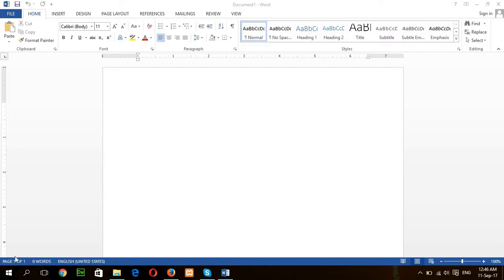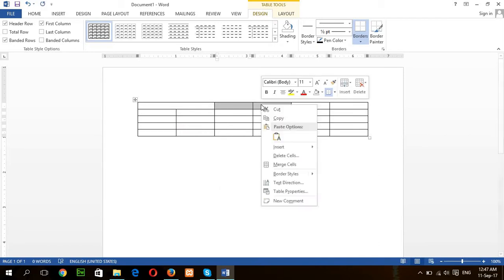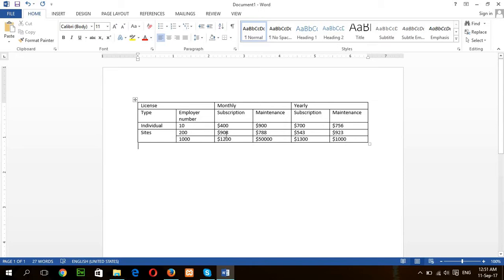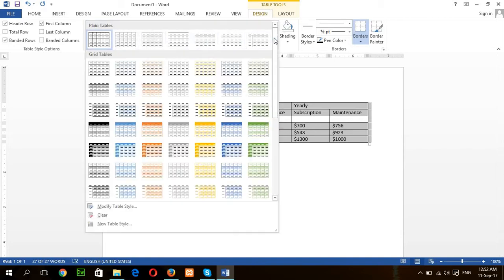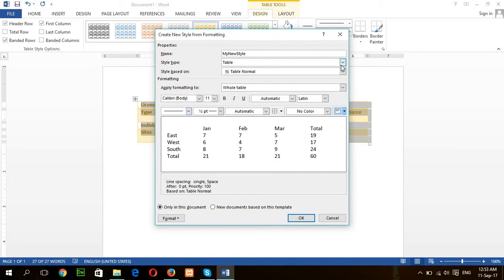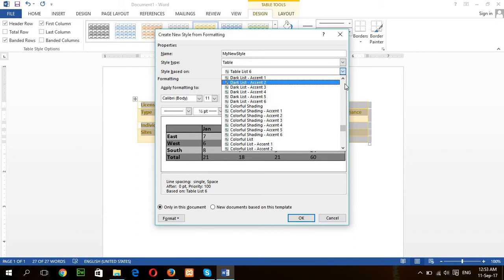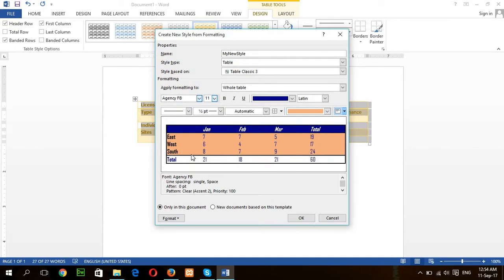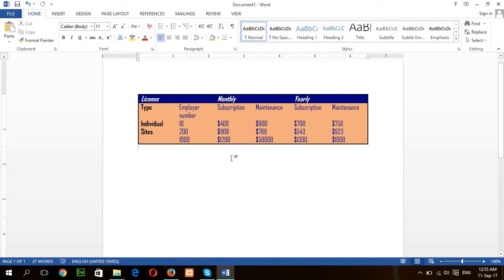How to make custom table styles in Microsoft Word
Designing and Formatting Tables | Microsoft Word 2013 Tutorial
Microsoft Word: How to format tables
Microsoft Word 2013 How To Apply Table Style

How to Change your Table of Contents Styles in Microsoft Word